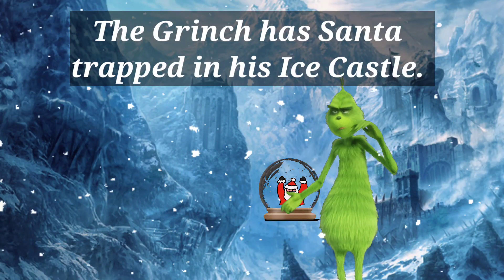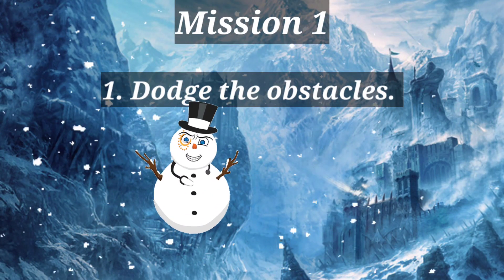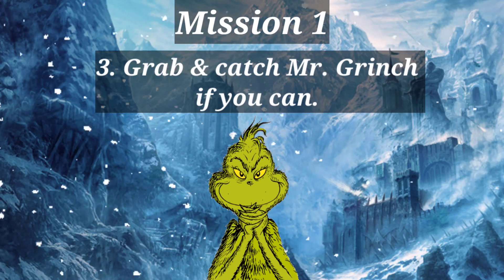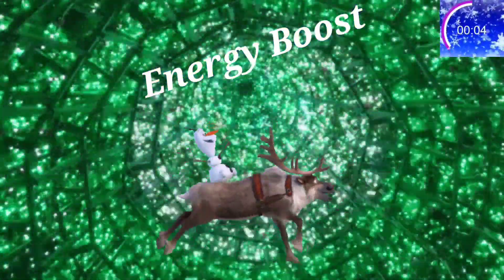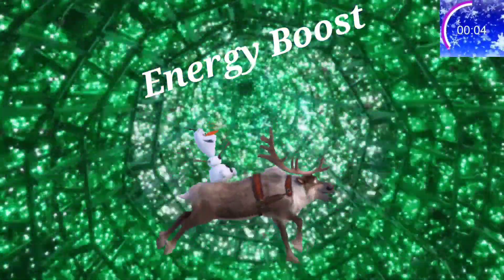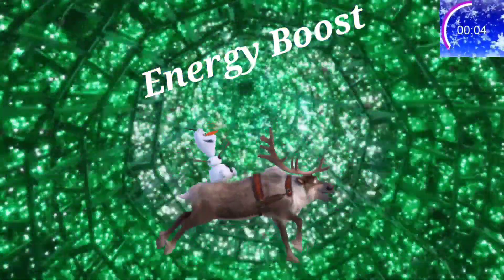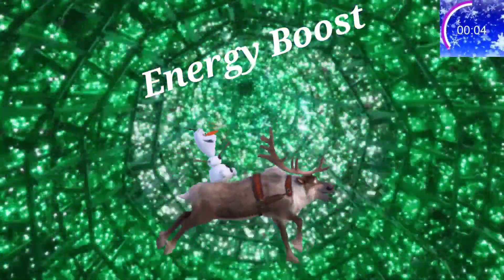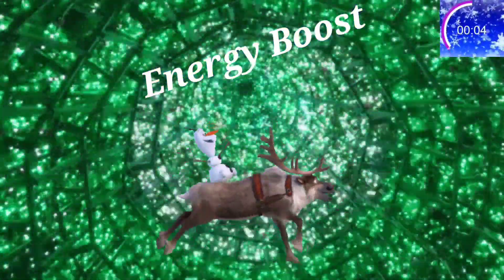CHRISTMAS CHASE | BRAIN BREAK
ENJOY A FUN CHRISTAMS CHASE BRAIN BREAK.  YOU WILL BE GIVE 4 MISSIONS AND YOU'LL NEED TO FREE SANTA FROM MR. GRINCH.

My name is Coach Lisbona and I've been a Physical Education Teacher for the last 25 years.  This Channel will focus on Physical Education in the gym, PE at home, PE in the classroom, rainy day games, fitness for beginners & nutrition.
I've also been running my own All Sports Summer Camp for over 20 years, so I can teach you how to start your own camp. I coach Middle school Soccer 24 years now and High School Wrestling for the last 20 years.  The last thing I do is run Intramural programs after school.  If done right, it's a great way to make extra income.